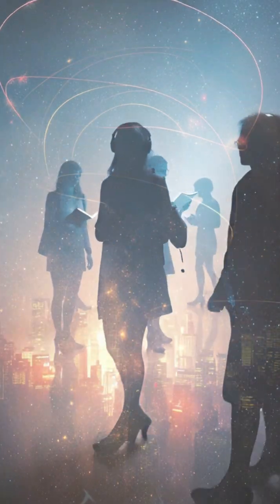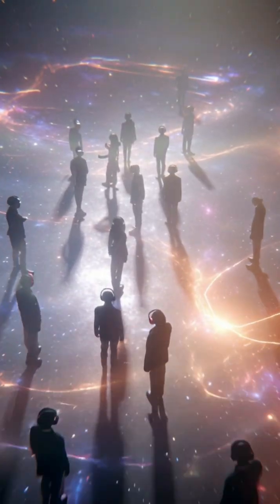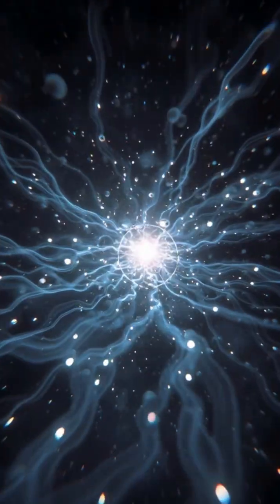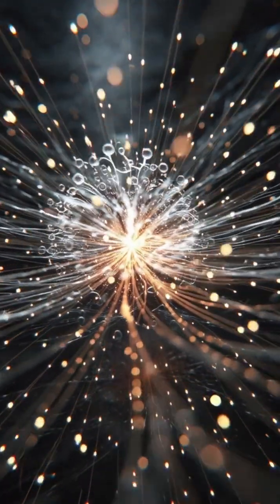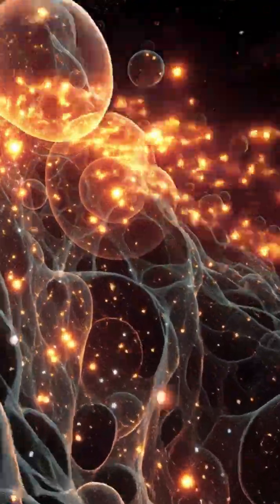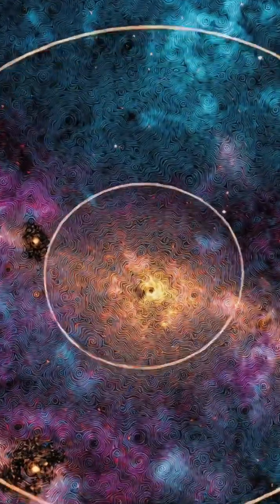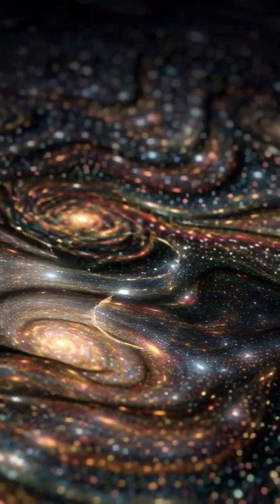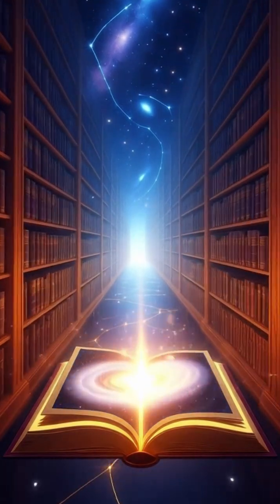Parallel Universes: Are We Living in Just One of Many Realities?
What if our universe isn’t the only one? Scientists believe we might live in a vast multiverse — where every decision, every possibility, unfolds in a new reality. From quantum mechanics to cosmic inflation, discover the mind-bending theories and strange clues suggesting our universe could be just one page in an infinite cosmic library.